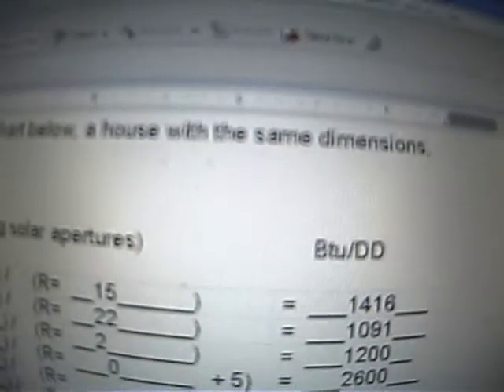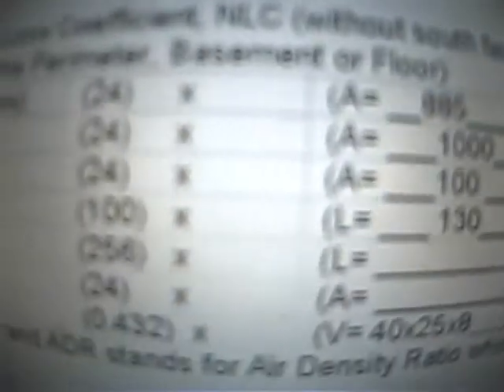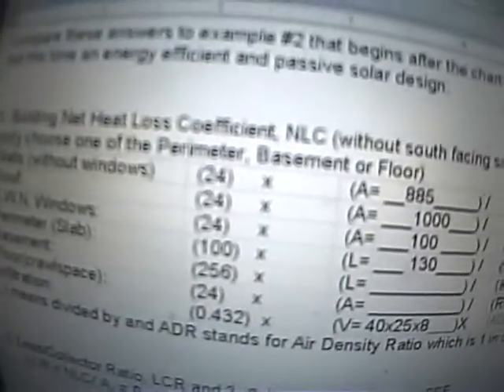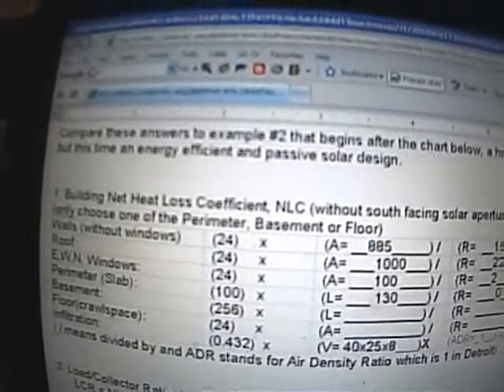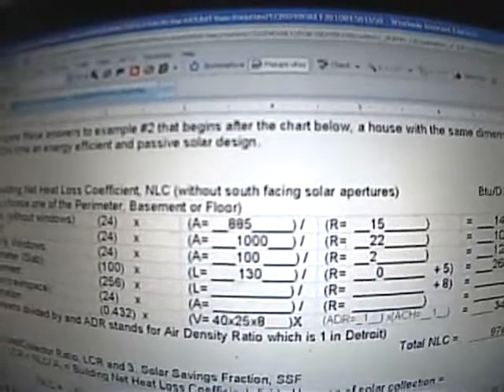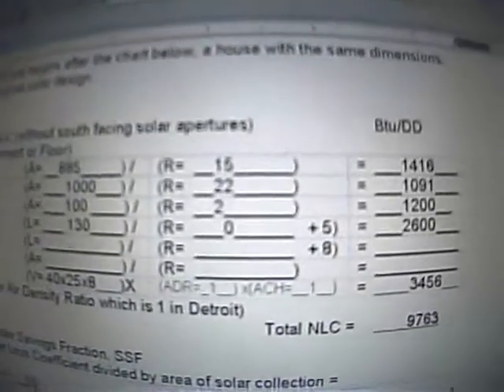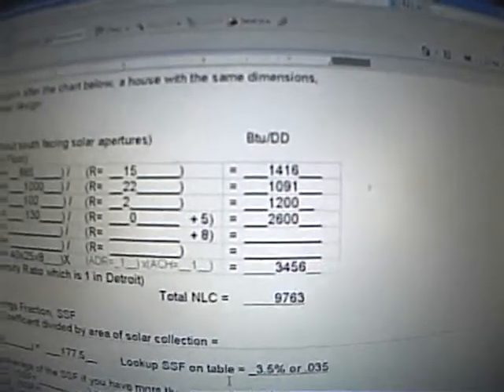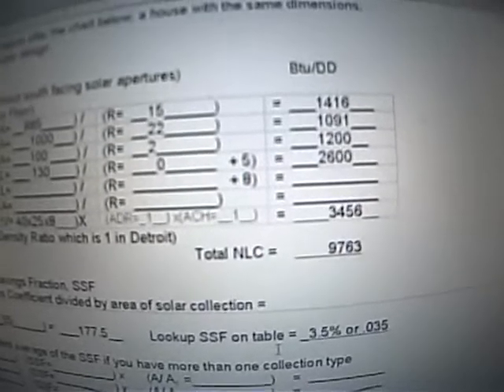Week 5 ssf and nlc Part I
This video is for students who want a verbal description of the solar savings fraction calculation.  This is part one, which focuses on the net heat loss coefficient.